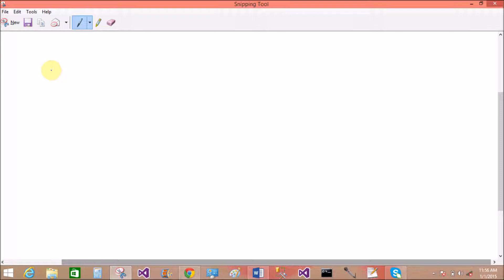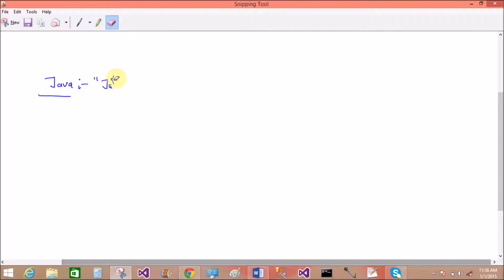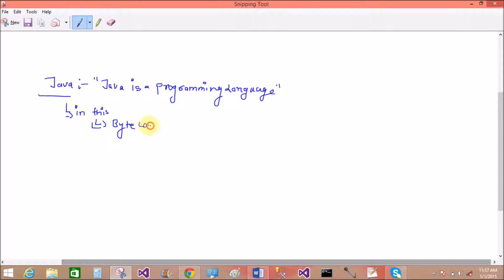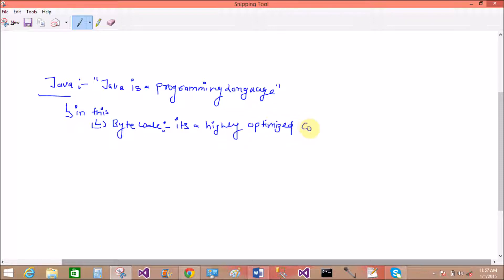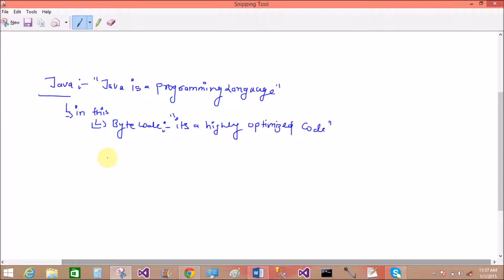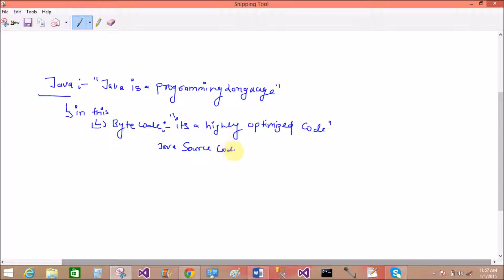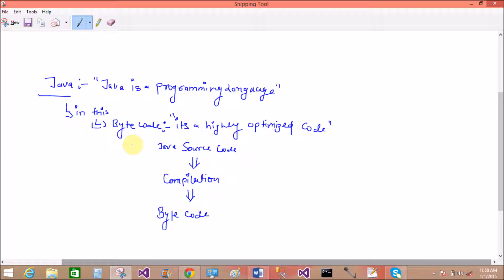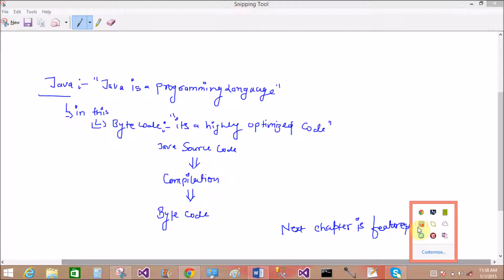Introduction to java and byte code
Introduction about java: what is java and byte code, how to generate byte code